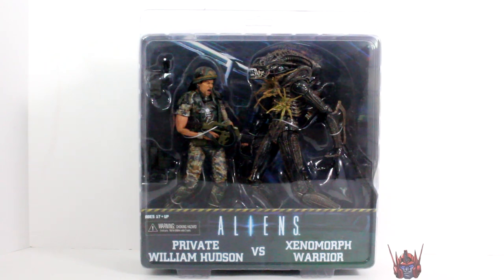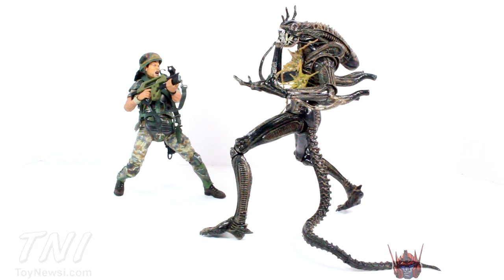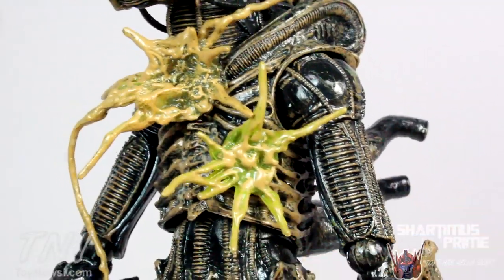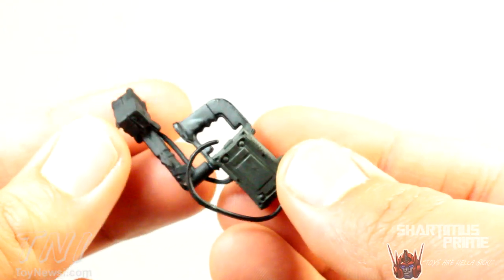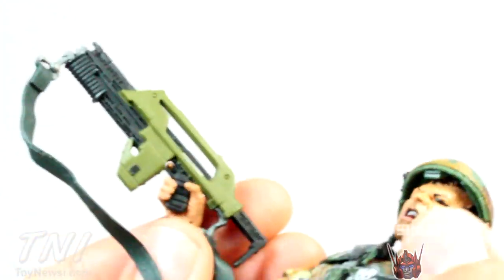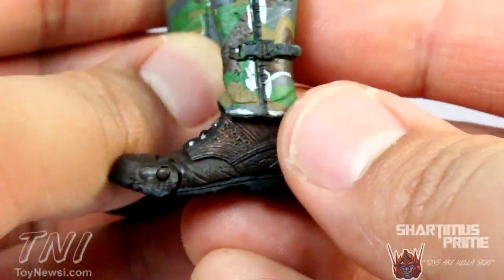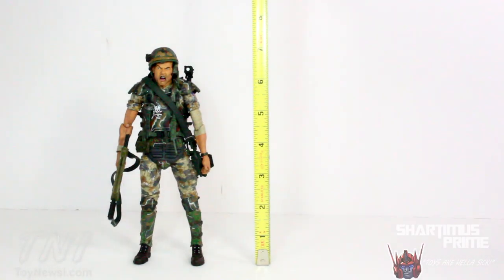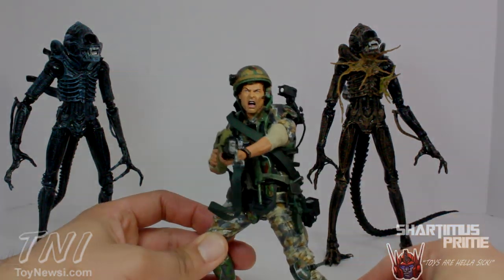NECA Aliens Private William Hudson and Xenomorph Warrior 2-Pack Action Figure Review